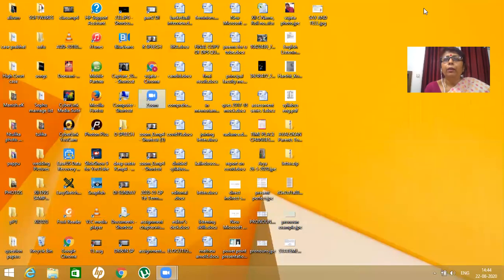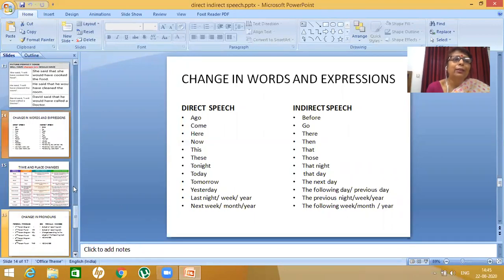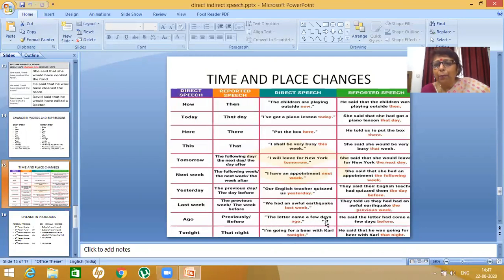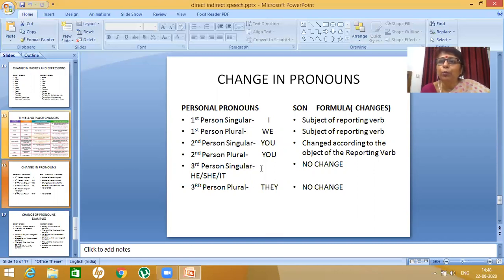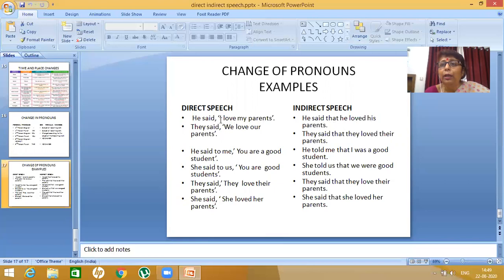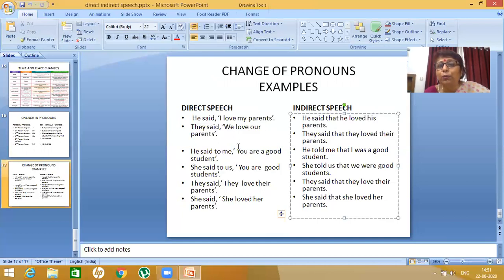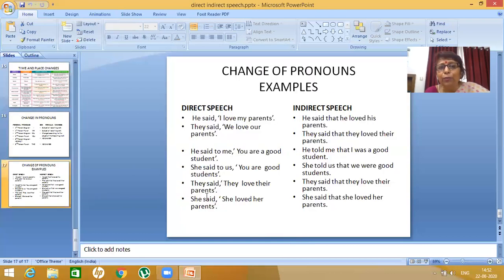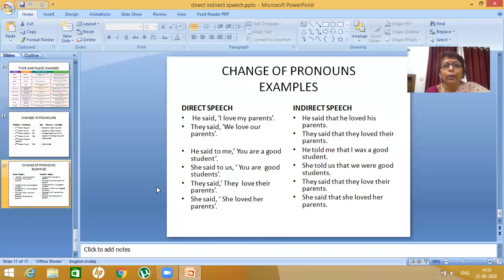Direct And Indirect Speech 3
Document from Sujata Pharma